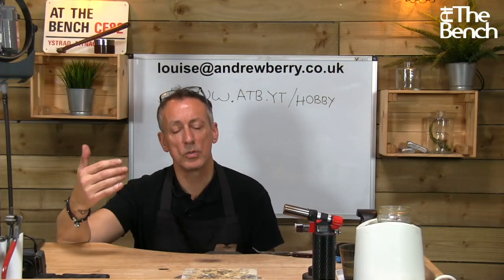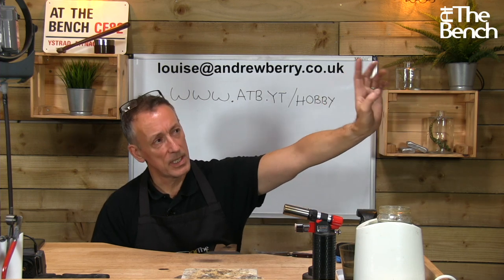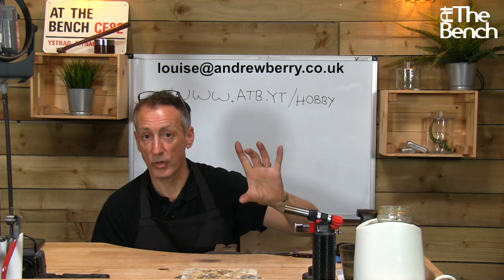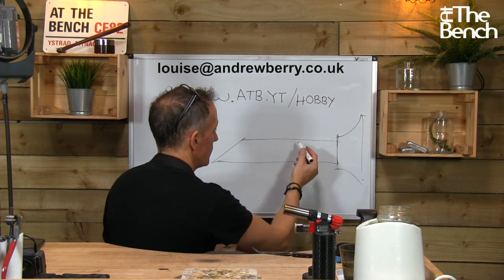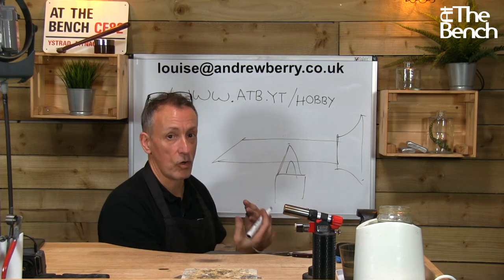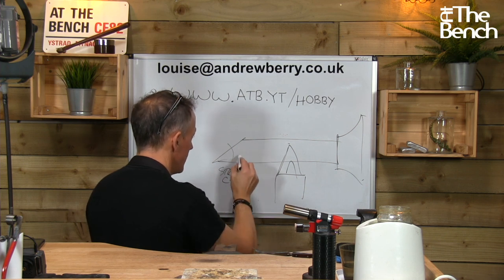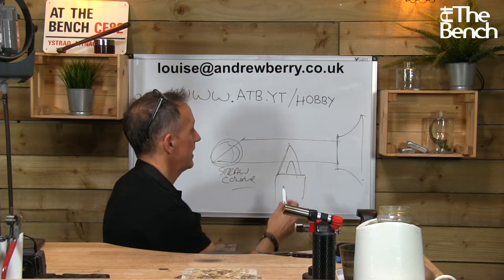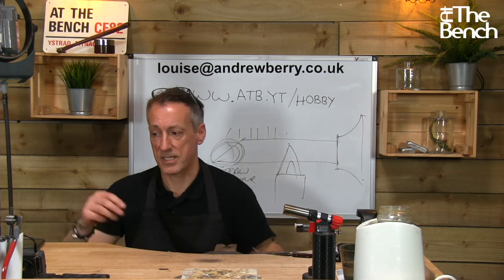How To Temper HSS Gravers Explained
andrewandlouise atthebench andrewberryIn this segment of our recent Q&A here on YouTube, Andrew was asked how to repair the temper on a High Speed Steel graver. It was over heated whilst it was being prepared and the metal had softened and would not keep a sharp edge